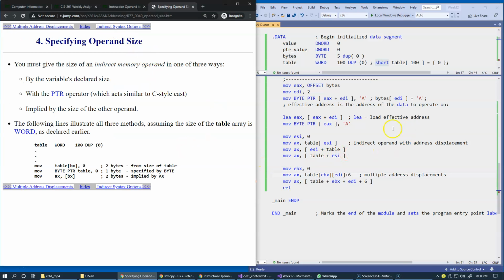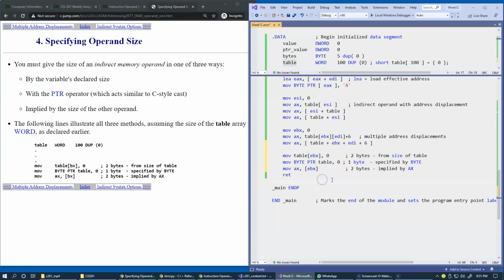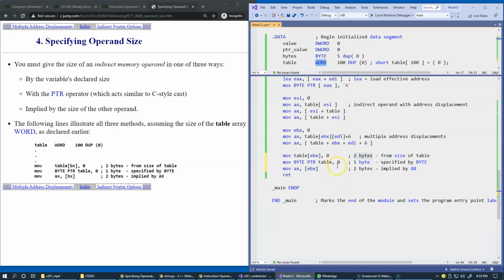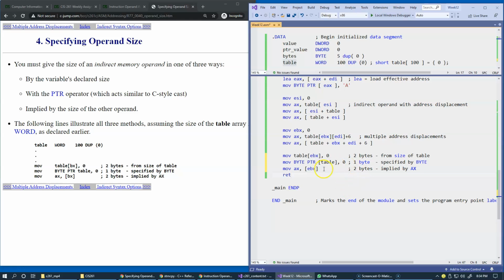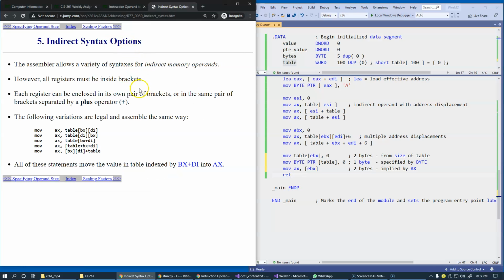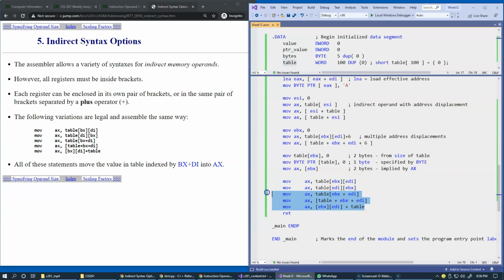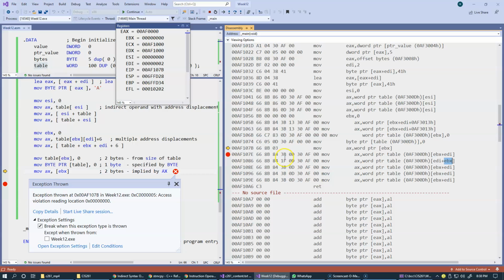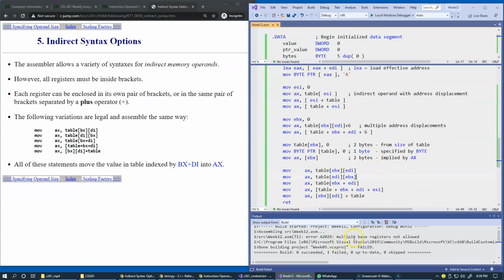12.5 Indirect operands and operand sizes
12.5 Indirect operands and operand sizes